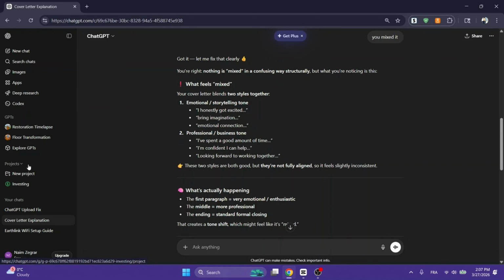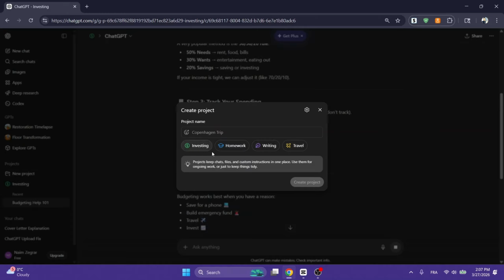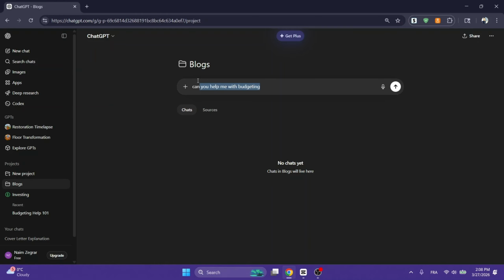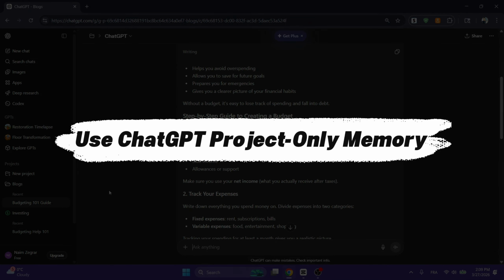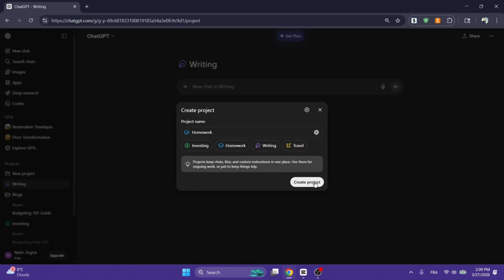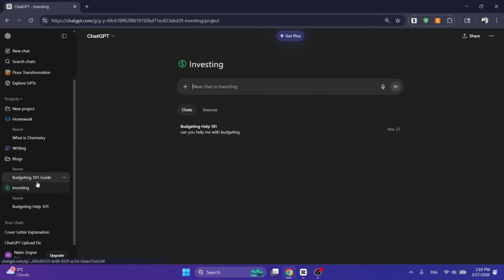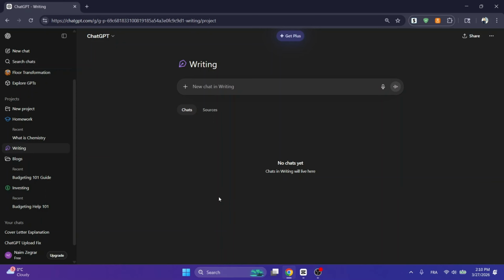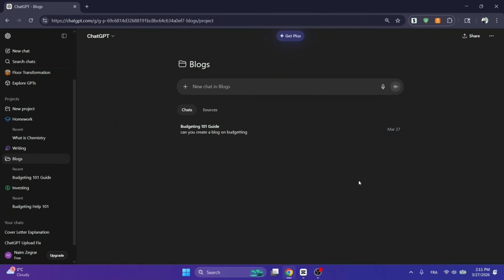ChatGPT Project-Only Memory Explained (2026): Stop Mixing Client Work + Keep Projects Clean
Do you ever feel like ChatGPT mixes details from different tasks—client work, content planning, and research?
Project-Only Memory fixes that by keeping each project in its own “workspace,” so information doesn’t leak across projects.

In this step-by-step guide, you’ll learn:
✅ what Project-Only Memory is (and how it differs from regular memory)
✅ why it’s a game-changer for client work + repeat workflows
✅ how to turn it on inside a project
✅ best practices (naming, cleanup, combining with saved memory)

Chapters:

00:00 Why ChatGPT mixes projects + what you’ll fix
00:28 What Project-Only Memory is (one project focus)
01:02 Why it matters (spam mixups, wrong client info)
01:28 Project-only vs regular memory (3 memory types)
02:18 How to enable it (Projects → New project → Memory options)
03:20 Switching projects (nothing carries over)
03:35 Best practices (name clearly, clean memory, balance with saved memory)
04:53 Final recap + when to use it